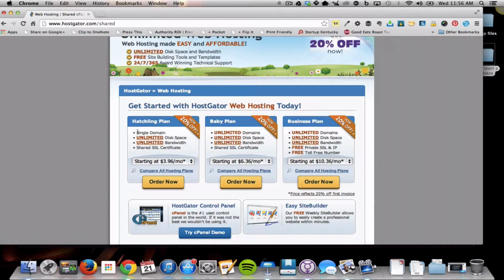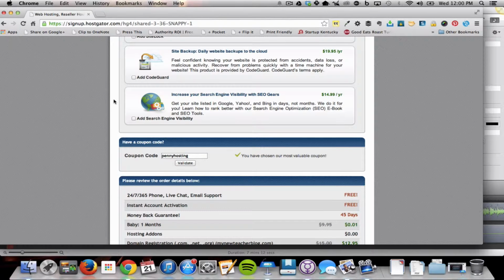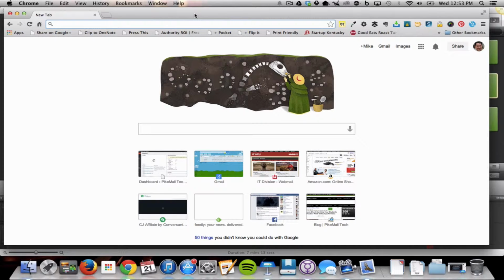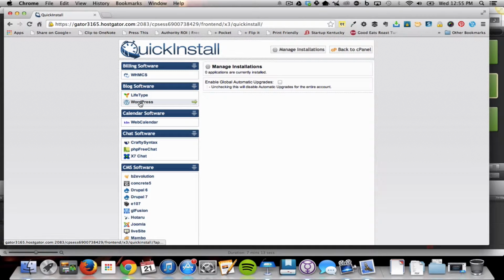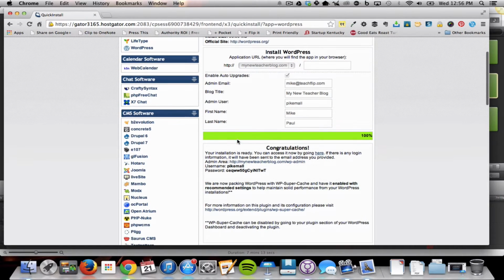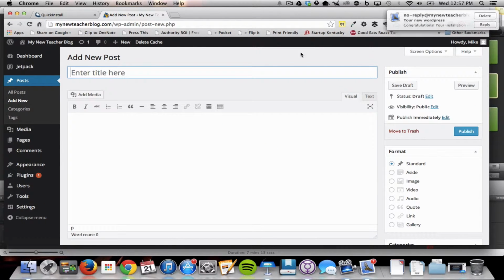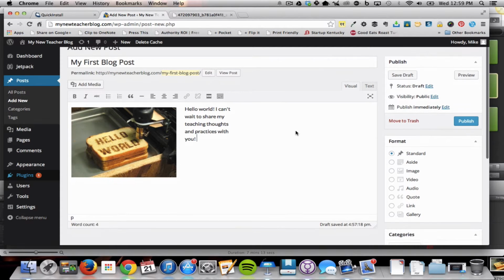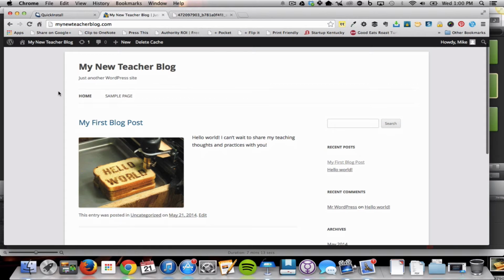How To Start A Teaching Blog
to get your new teacher blog started on the cheap!

Today, I'll show you how you can start your own teacher blog on your own domain in less than 5 minutes.  There's a lot going on here, so feel free to watch as many times as needed.

You'll also see how to put up your first post, add an image, and even how to change the theme of your blog.